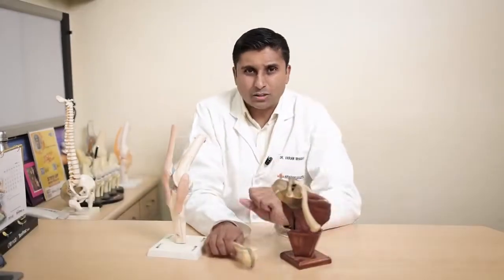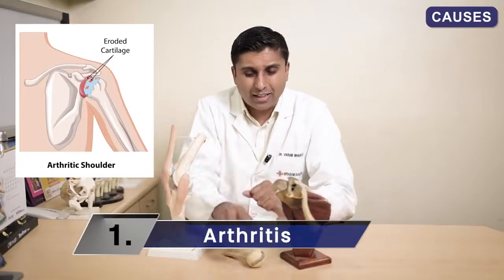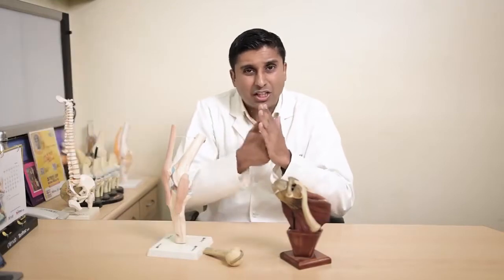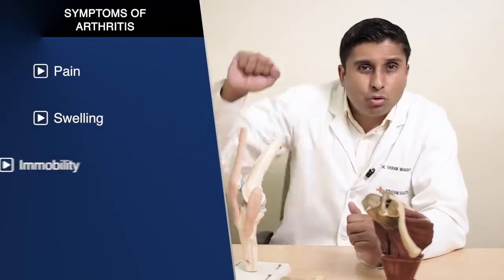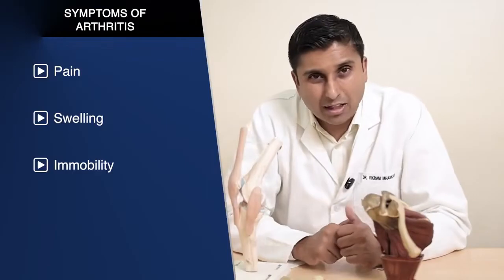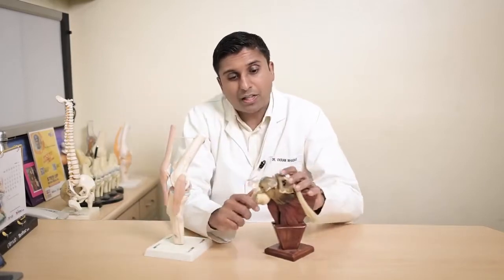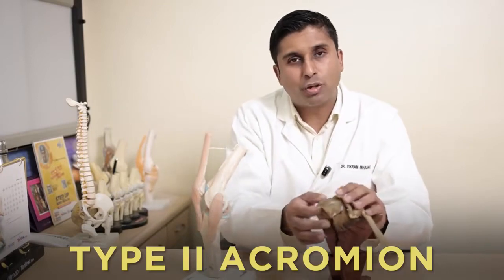7 Reasons for Shoulder Pain You Should Not Ignore | How to Fix Shoulder Pain | Dr. Vikram Mhaskar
Are you experiencing persistent shoulder pain and wondering about the cause and treatment? In this video, Dr. Vikram Mhaskar, a leading Knee & Shoulder Surgeon from New Delhi, provides a detailed explanation of shoulder pain, its underlying causes, and effective treatment options. From understanding the anatomy of the shoulder joint to exploring common issues like arthritis, frozen shoulder, rotator cuff injuries, and more, this guide covers it all.

 (Chapters)
0:00 - Introduction to Shoulder Pain
0:17 - Anatomy of the Shoulder Joint
1:07 - Causes of Shoulder Pain: Arthritis
1:34 - Understanding Frozen Shoulder
2:24 - Rotator Cuff Injuries Explained
2:51 - What is Shoulder Impingement?
3:18 - Identifying Tendonitis
3:45 - Other Joint Issues: AC Joint Arthropathy
4:03 - Dealing with Shoulder Instability
4:23 - Biceps Tendonitis and SLAP Tears
5:10 - Diagnosis and Treatment Options
5:31 - Conclusion

Practice Locations:-
Knee & Shoulder Clinic
C8/8176 Vasant Kunj Opp Indian Spinal Injuries Centre Entry to C8 (Gate no 15) New Delhi 110070
Mon-Sat 7:00 pm to 9:00 pm
Knee & Shoulder Clinic:-

F7 East Of Kailash Opp Metro Pillar No 85 New Delhi 110065
Mon, Fri 12:00 pm - 2:00 pm
Sitaram Bhartia Institute Of Sciences & Research
Address: B-16, Qutab Institutional Area
10 AM - 02:00 PM

Dr. Vikram Mhaskar
Knee & Shoulder Surgeon
MBBS, MS Ortho, MCh Ortho (UK)
Fellowship Knee Surgery (Australia, France)

Dr. Vikram Mhaskar did his MBBS and MS (Orthopaedics) from the world-renowned St John’s Medical College Hospital Bangalore. He then went on to get himself certified by the Education Commission For Foreign Medical Graduates (ECFMG) USA.

7 Reasons for Shoulder Pain You Should Not Ignore | How to Fix Shoulder Pain | Dr. Vikram Mhaskar

Shoulder pain,frozen shoulder exercises,shoulder pain treatment,shoulder joint anatomy,Dr. Vikram Mhaskar,shoulder surgery India,shoulder pain relief,shoulder stiffness treatment,physiotherapy for shoulder,shoulder pain diagnosis,labrum tear shoulder,Kandhe me dard ka ilaj,kandha jam hona,frozen shoulder ka ilaj,kandhe ke dard ki exercise,kandhe me dard kyu hota hai,frozen shoulder thik karne ka tarika,kandhe ki jakdan ka ilaj,frozen shoulder